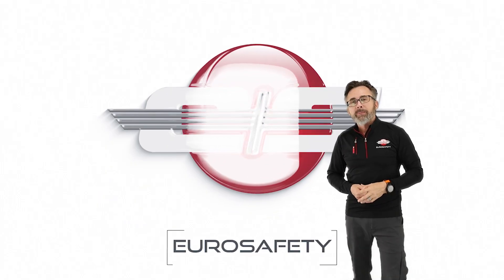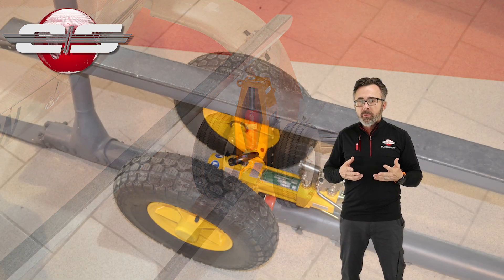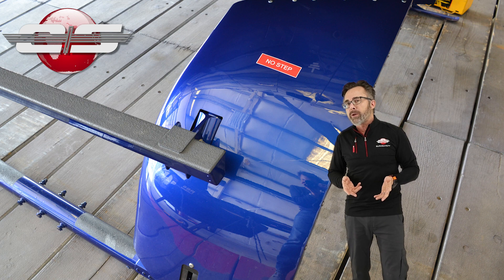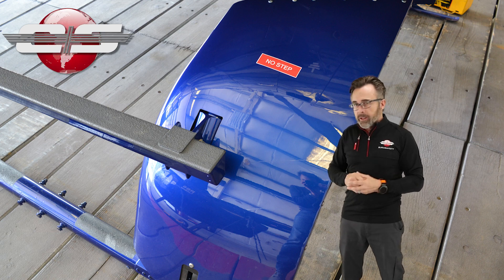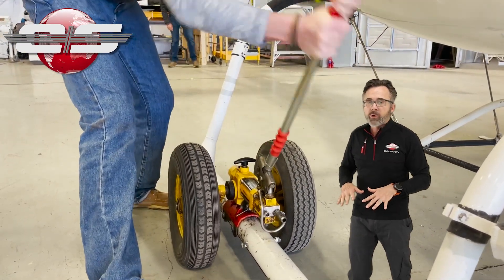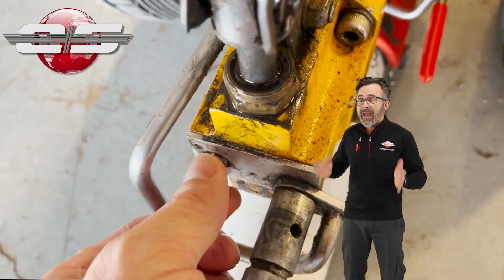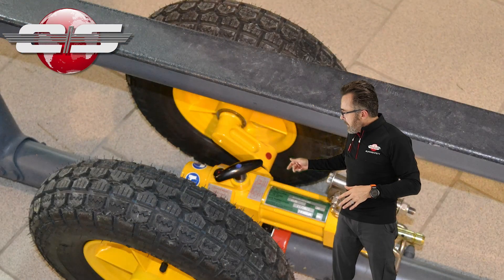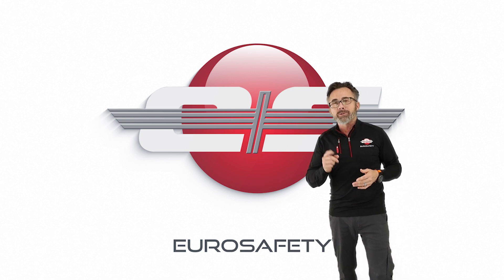#60 - Ground Handling Simplified: Airbus Helicopter Wheels in Action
How to use the Airbus Helicopters ground handling wheels. 🚁🛠️🎓